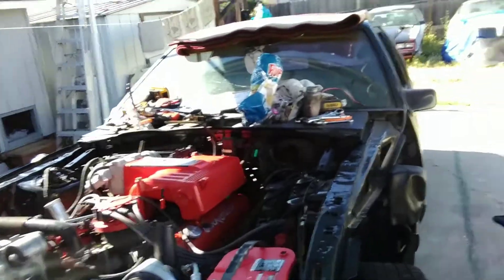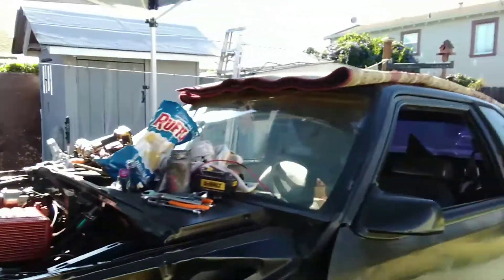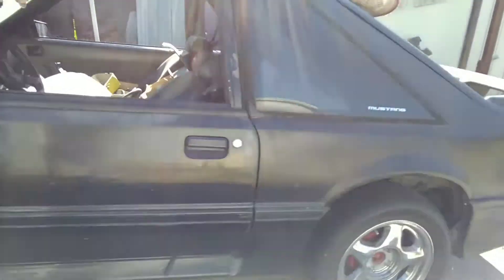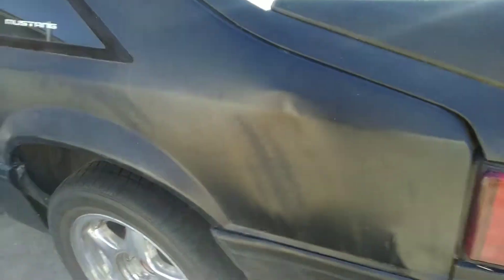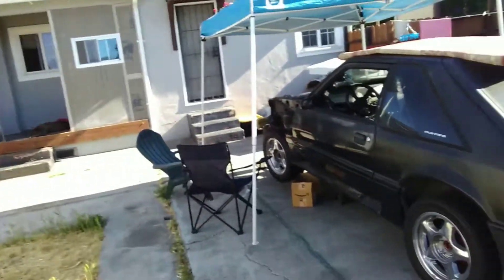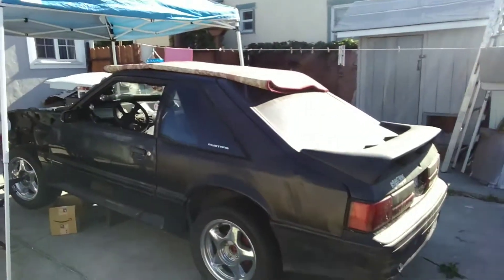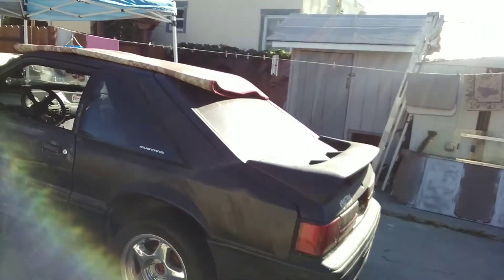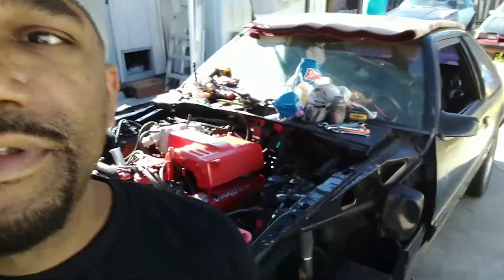First startup: PosiLife built foxbody mustang gt.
Foxbody mustang gt.